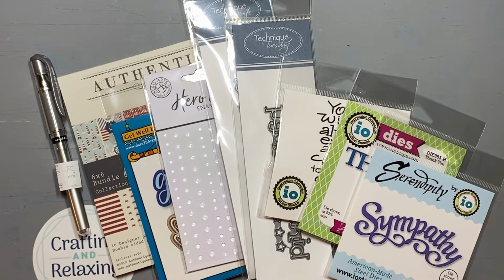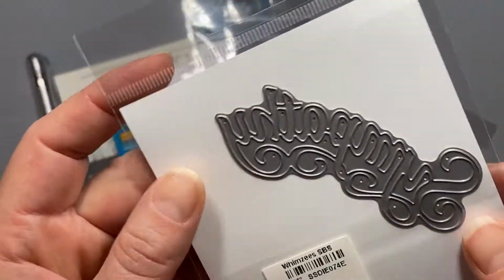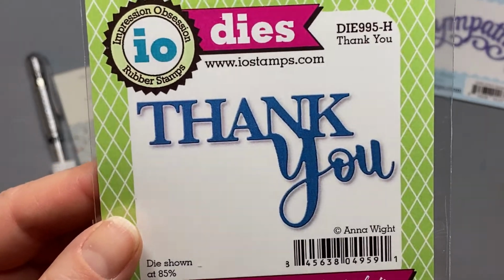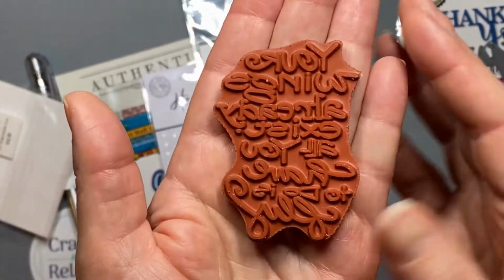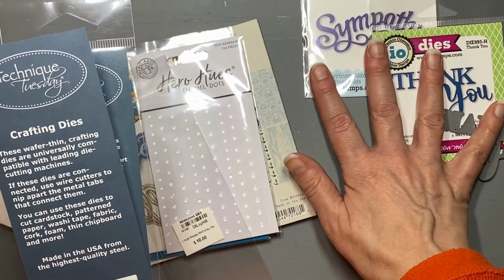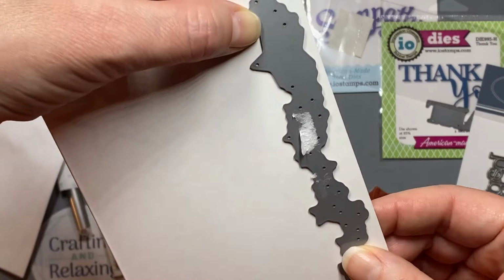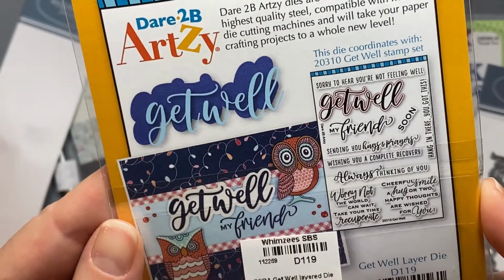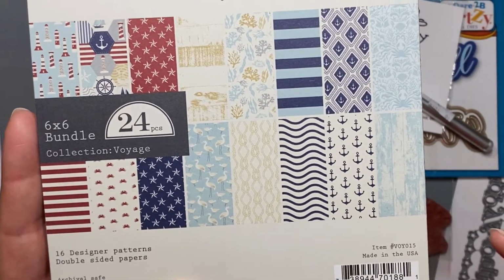Whimzee's Haul - Beaverton, Oregon | Great Store!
Here's my haul from my recent visit to Whimzee's in Beaverton, Oregon. Stamps, paper, dies and more in this store!!